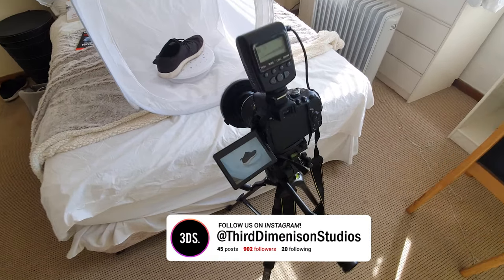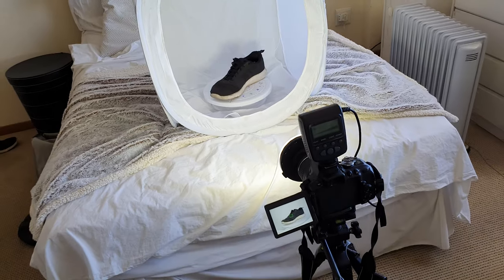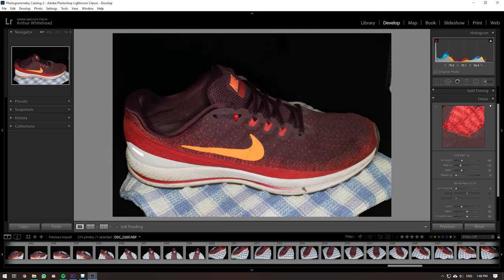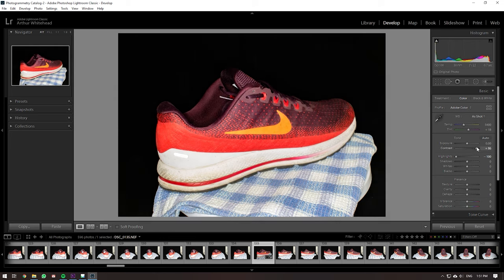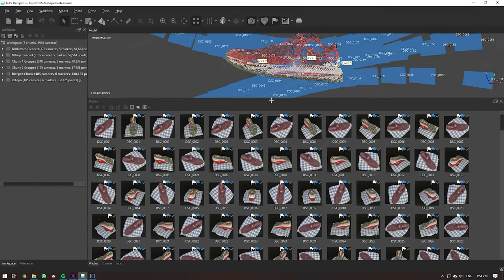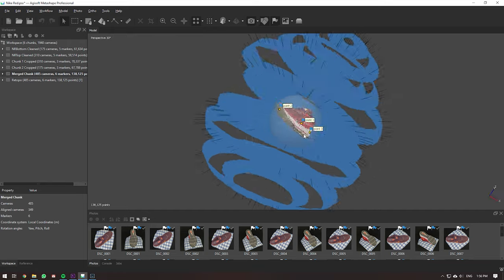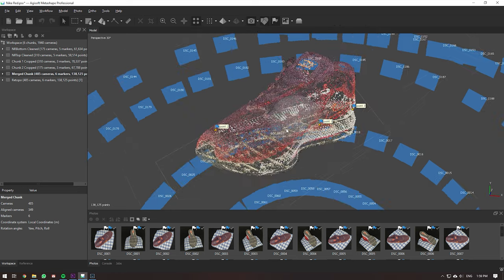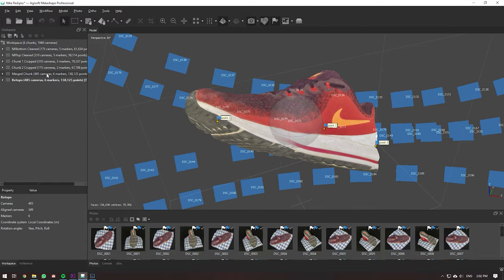3D Scanning Objects for Product Commercials | C4D, Octane, Metashape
In this video I'll be showing you how to 3D scan objects for your product commercials in Cinema 4D, Metashape and Octane Render